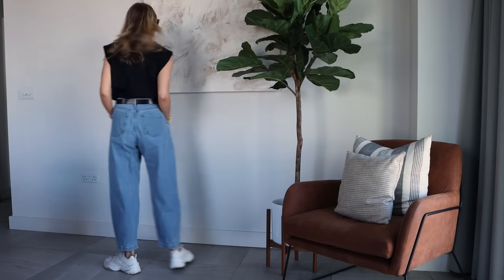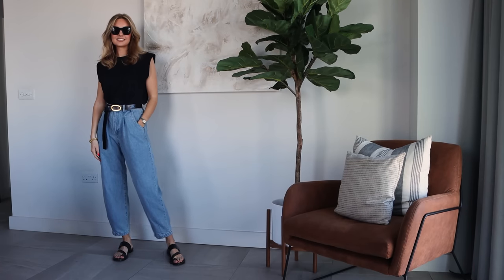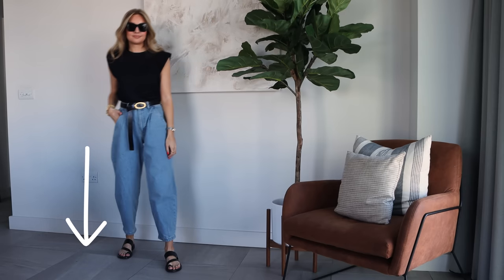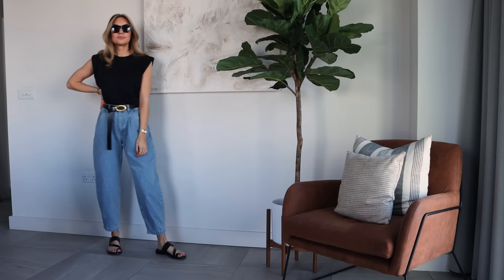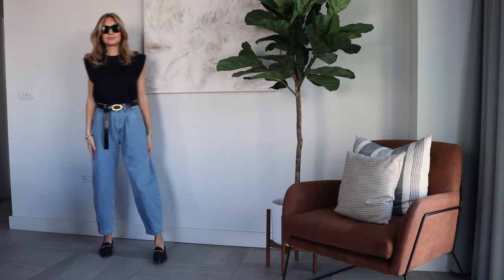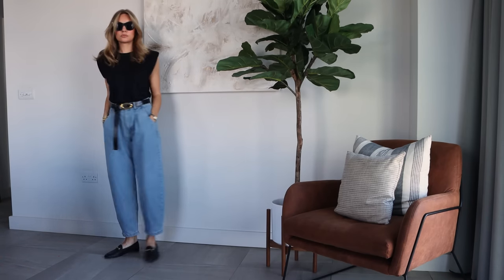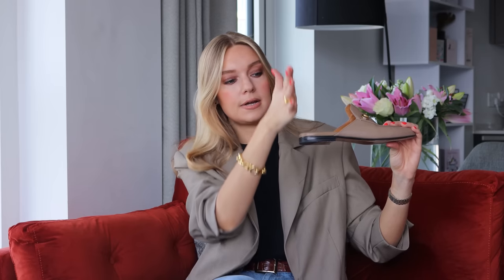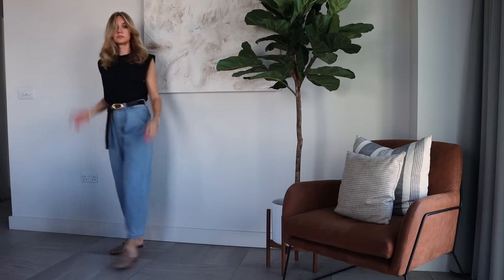SHOE RULES | HOW TO MATCH YOUR SHOES WITH DIFFERENT TROUSERS & SKIRTS | Lessons with Lydia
HOW TO PAIR SHOES
KNOWING WHAT SHOES TO WEAR WITH DIFFERENT PANTS & SKIRTS
LESSONS WITH LYDIA

WEARING -
& Other Stories top (S)

1 (BALLOON JEANS) -
Balloon jeans (old Zara), similar
& Other Stories black top (S)
YSL Kate sunglasses
Arket belt
Nike trainers, similar
Gucci Princetown loafers (I sized up a half)
Zara block heel (old Zara), similar
Amazon heels (true to size - and comfy!)

2 (PENCIL SKIRT):
NA-KD skirt, similar
Chanel flats, similar
Mango sandals (true to size)

NA-KD boots, similar
Mango tan sandals (old season), similar

4 (SKINNY JEANS):
Loavies jeans (old season), similar
OUTFIT 5 (CULOTTES/BERMUDA SHORTS):
Bouguessa shorts (S)
Karen Millen top, similar
Nike trainers, similar
Zara belt (old season), similar

5 (UTILITY TROUSERS):
ME+EM trousers, similar
H&M blouse (old season), similar

6 (MIDI/PLEATED SKIRT):
Arket skirt (34)
Zara boots (old season), similar